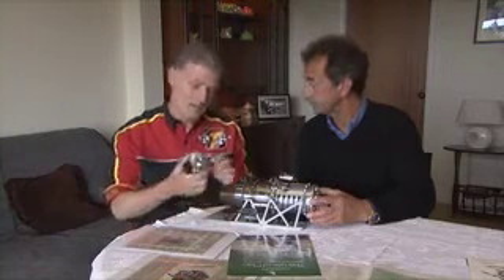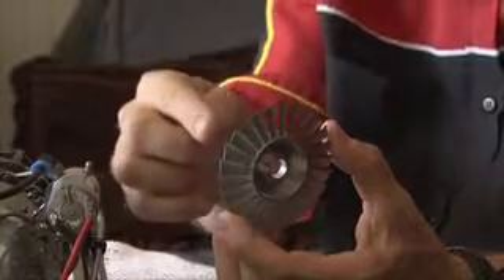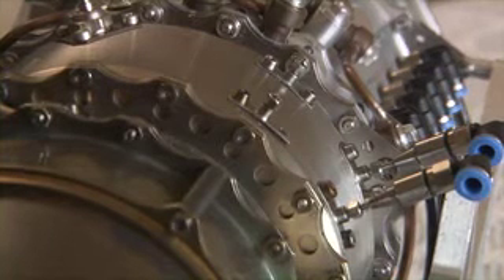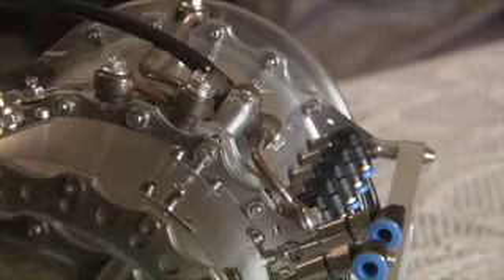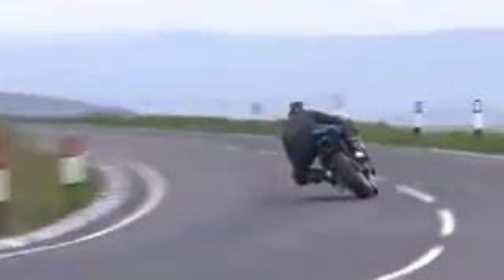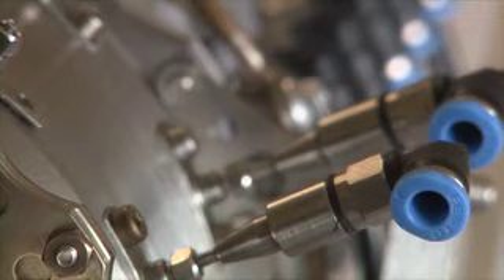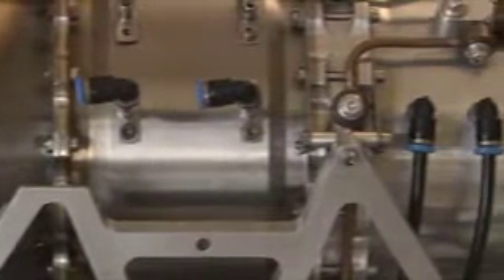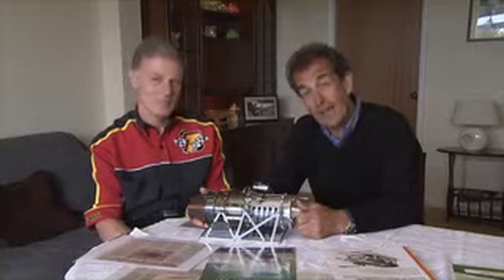bladonjets-tt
Instead.
 Bladon Jets' patented, breakthrough technology enables, for the first time, the production of small gas turbine engines that are lighter weight, less polluting and lower cost than reciprocating engines (sometimes called reciprosaurs) used in almost all cars and small planes today.

Since gas turbine engines will run on just about
any type of fuel, including LPG and bio-fuels, they
are not dependent on dwindling oil reserves. Unlike hydrogen where distribution is virtually non existent, fuels for gas turbine engines use existing distribution infrastructures.

for more about them.

Footage by very kind permission of North One TV and Isle of Man Department of Economic Development